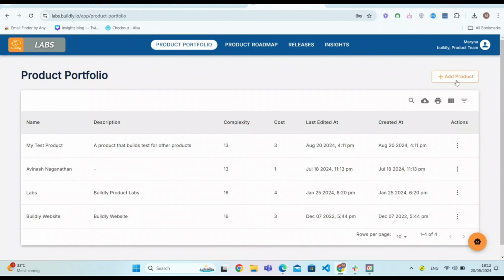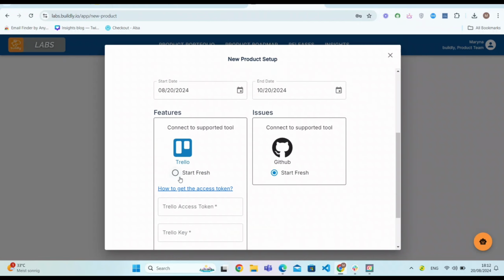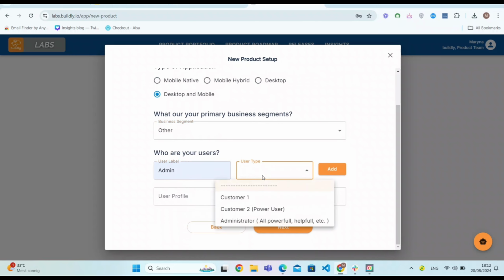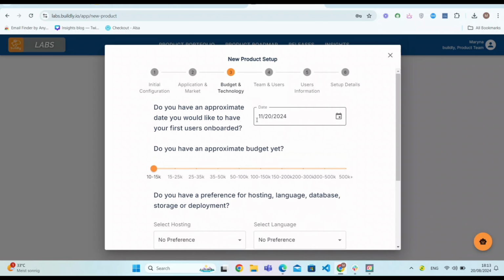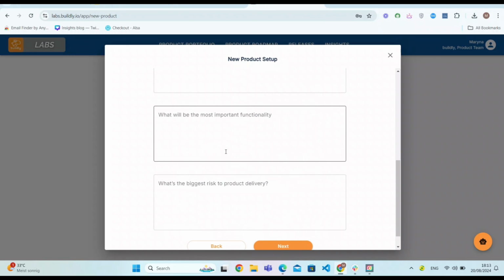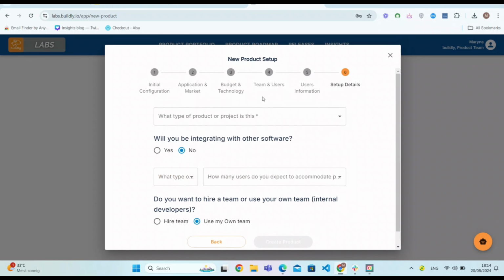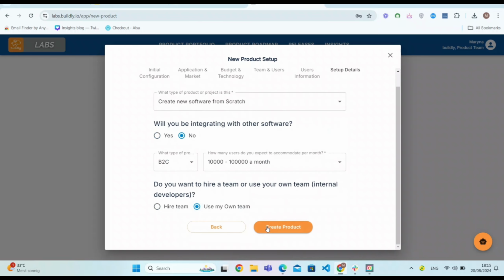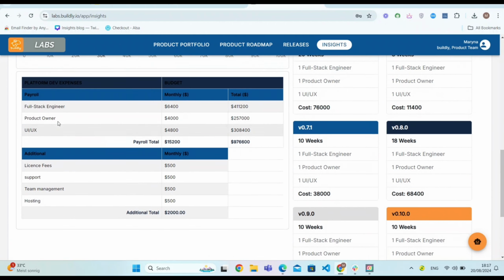AI Product Wizard: Get Product Requirements, Budget, Timeline & First Features in Minutes | Tutorial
Get started with your product management and development journey using the Buildly Labs app! In this video, we’ll guide you through setting up your product, integrating tools like Trello and GitHub, and managing your entire project in one seamless platform. You'll learn how to get product requirements, budget, timeline & first features in minutes.

Start your free 30-day trial today and unlock the full suite of features to bring your product to life!